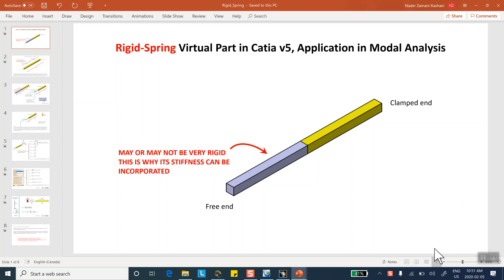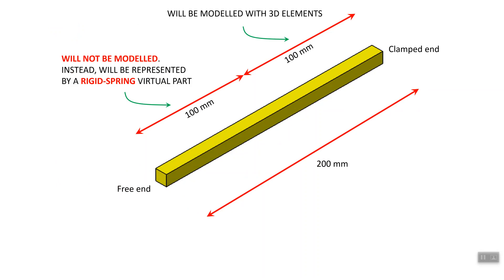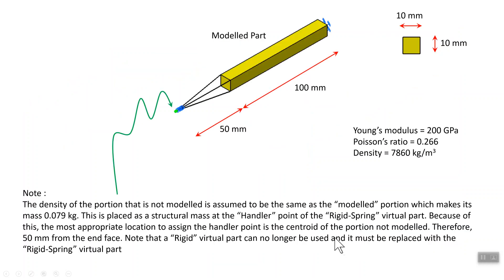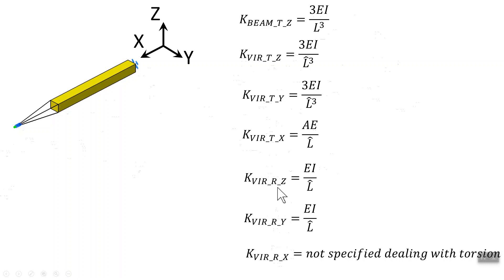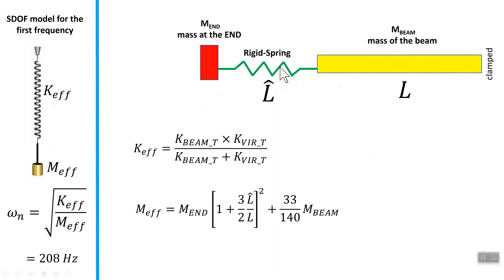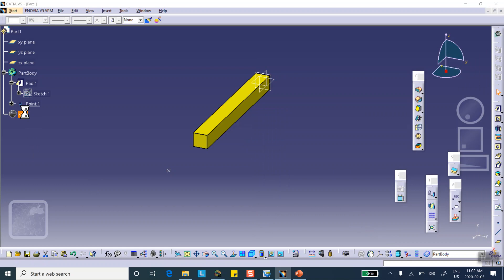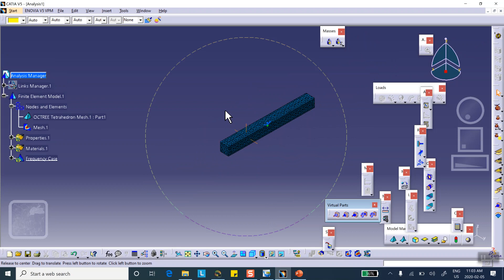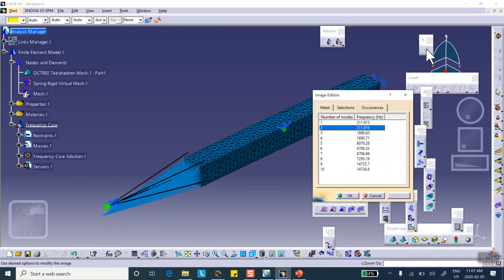FEA Rigid Spring Virtual Part Modal Analysis Nader G Zamani